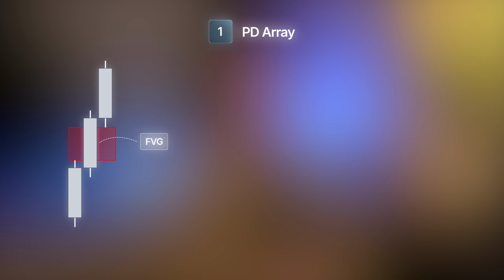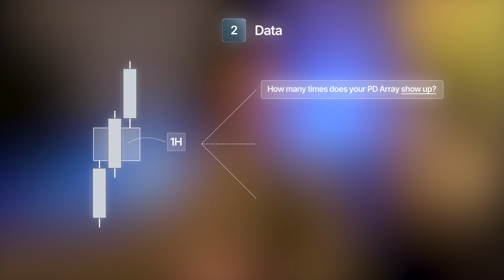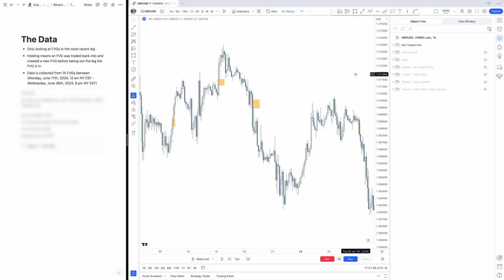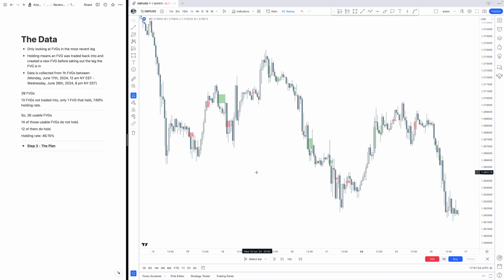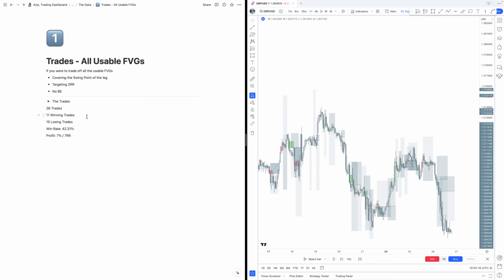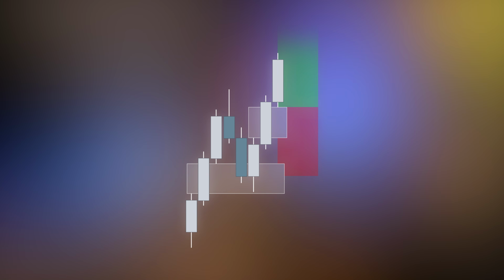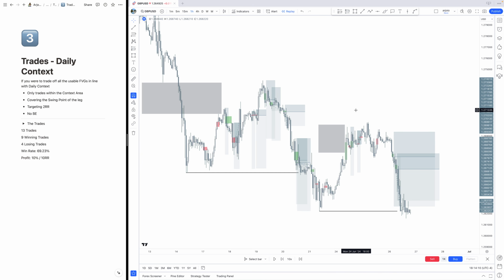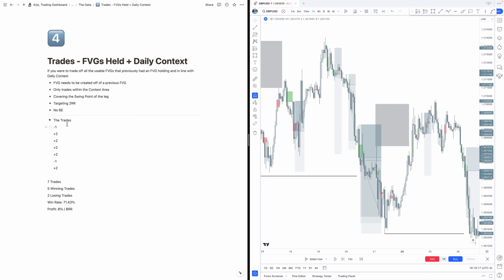Building a Data-Proven FVG Trading Plan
How you can build your own trading plan using 1 PD Array.